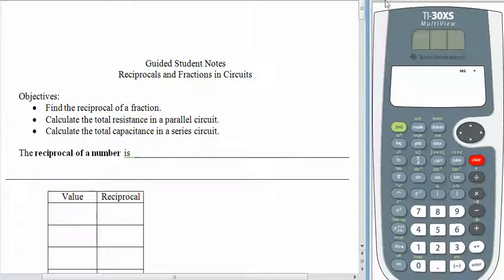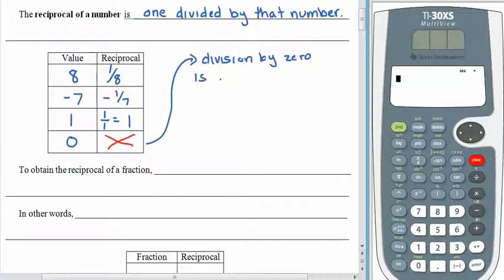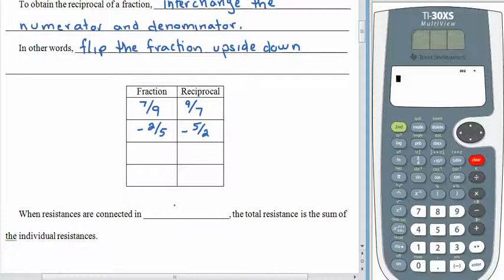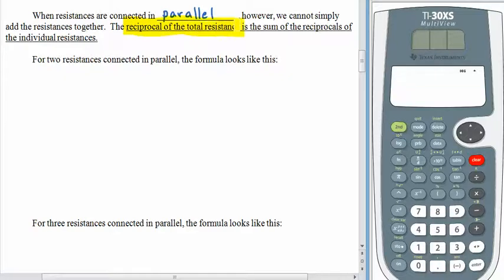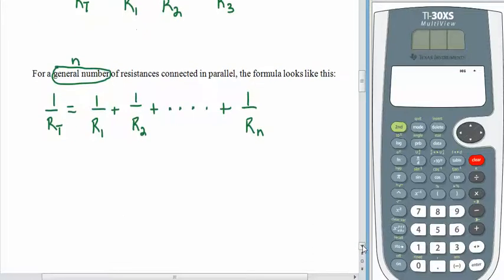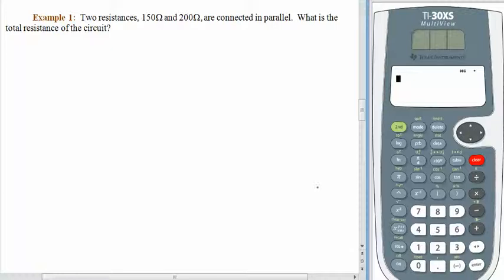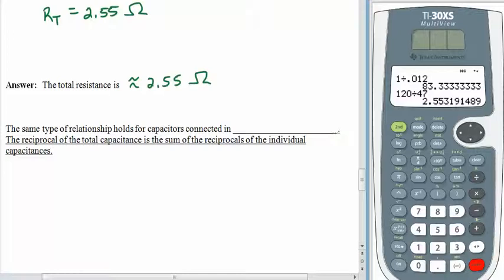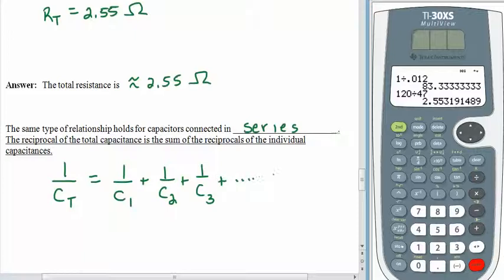Reciprocals and Fractions in Circuits - MTH 114